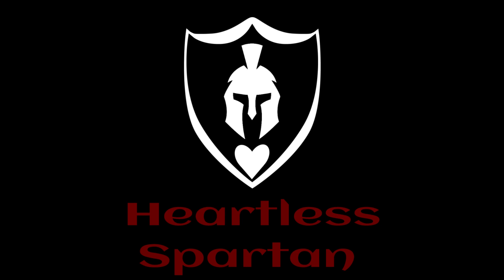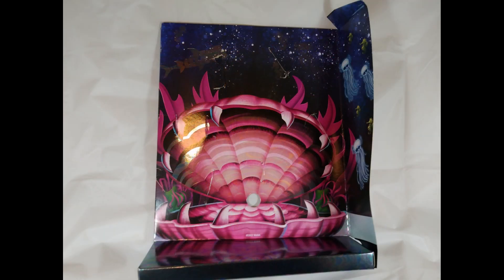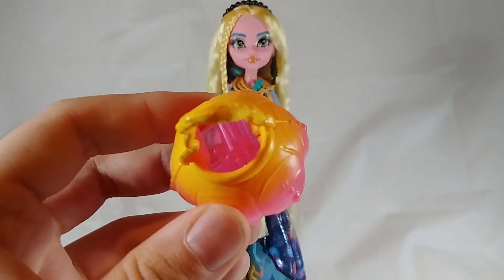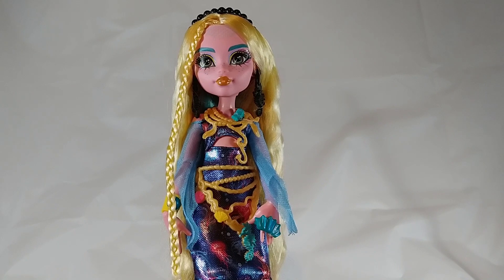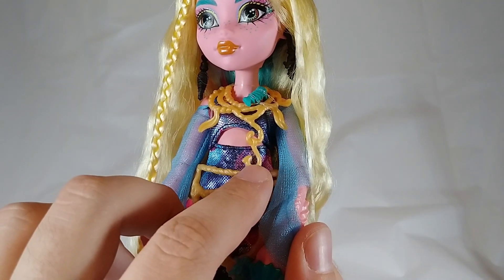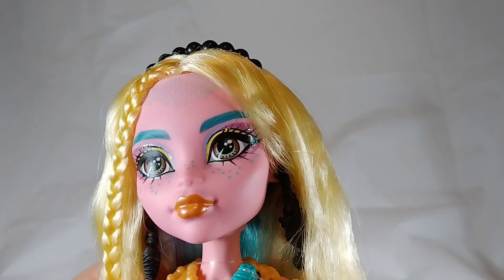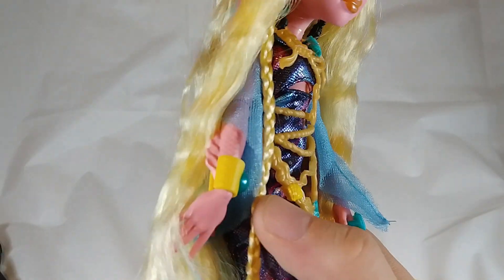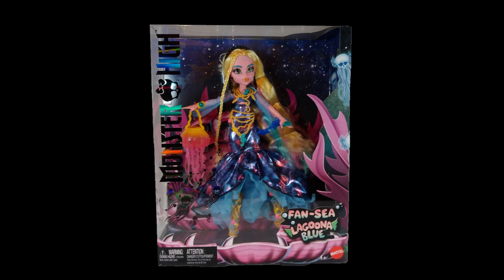Monster High Entertainment Earth Exclusive Fan-Sea Lagoona Blue Review | Toy Talk Monster High #5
A Monster High Toy Talk reviewing the Entertainment Earth exclusive Fan-Sea Lagoona Blue doll!